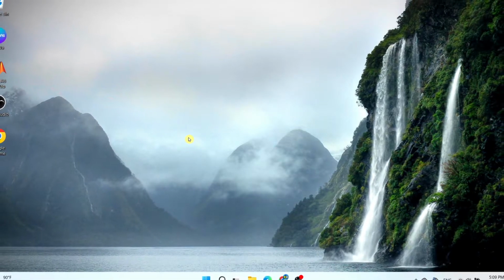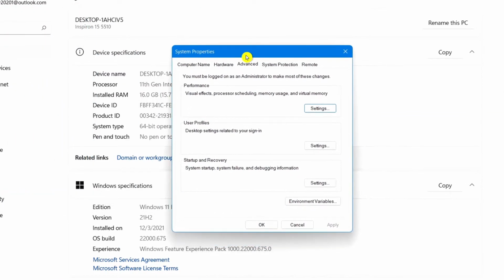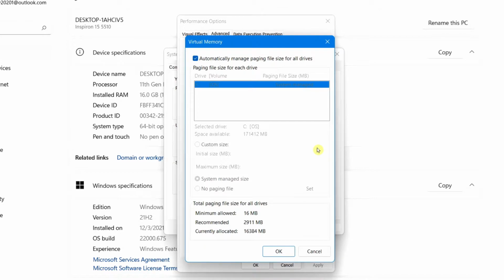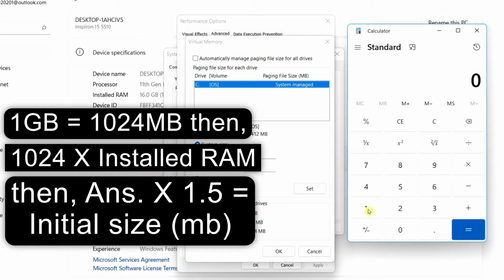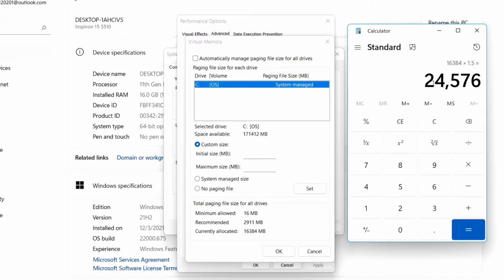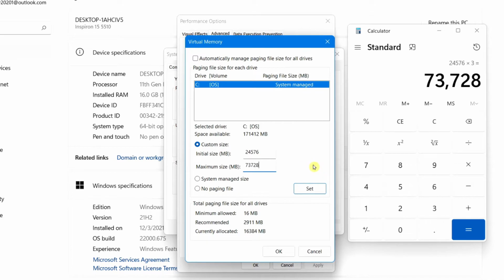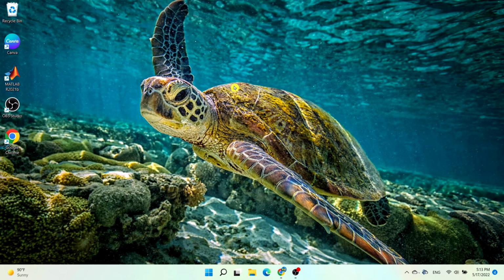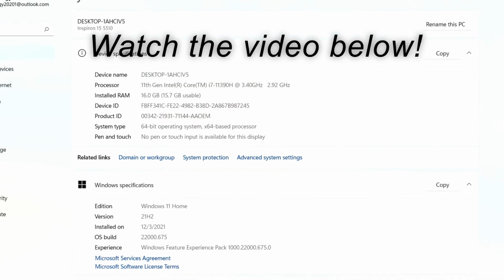The Untold Secret to Increase RAM in Windows 10/11! (in 2-minutes)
The Untold Secret to Increase RAM in Windows 10/11! (in 2 minutes). Watch this 5-minute tutorial to learn how to Increase Virtual RAM on Windows 10/11.